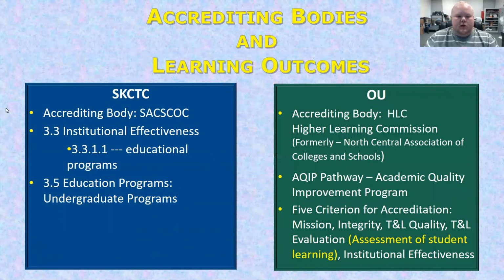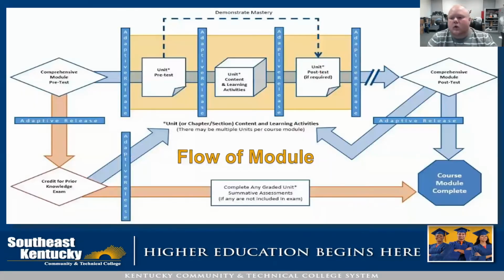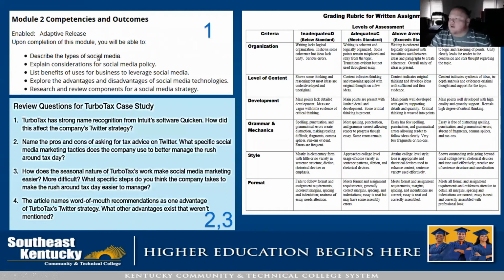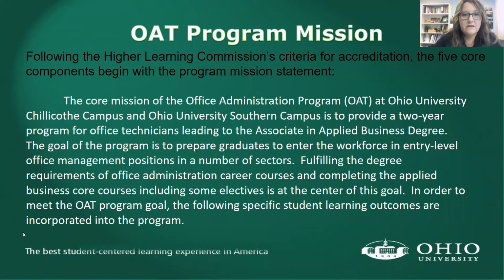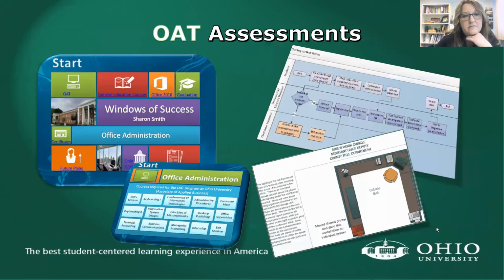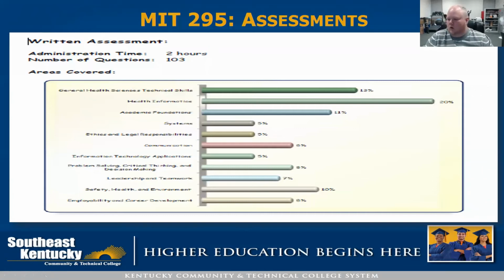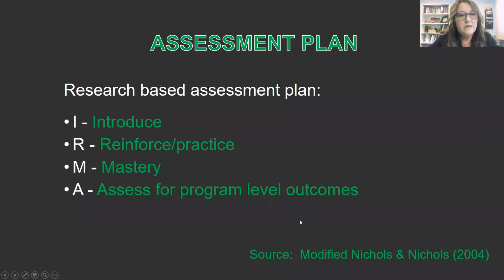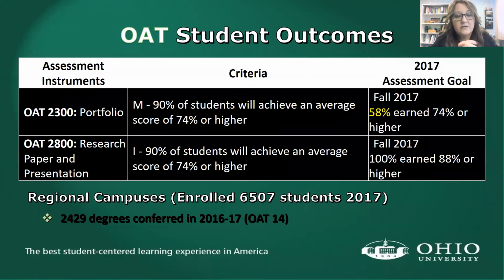Assessment Strategies -Aligning Learning Competencies To Innovative Assessment Options In Today’s O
Presentation with Allison White for the 9th annual “Transforming the Teaching & Learning Environment” virtual conference